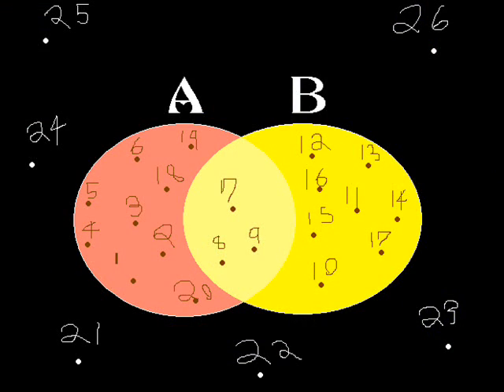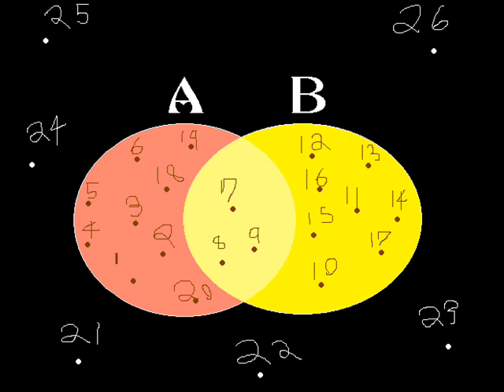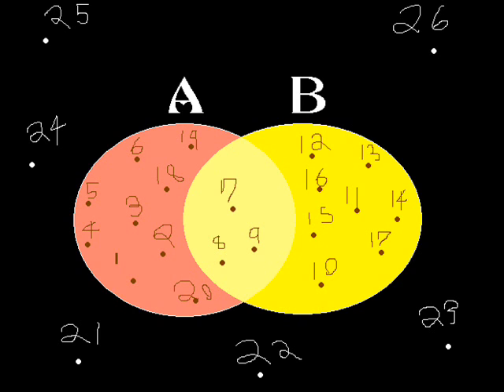Venn Diagrams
Bro. Balogun Arinwaka (Gary C. Booker) shows how to use and read Venn Diagrams